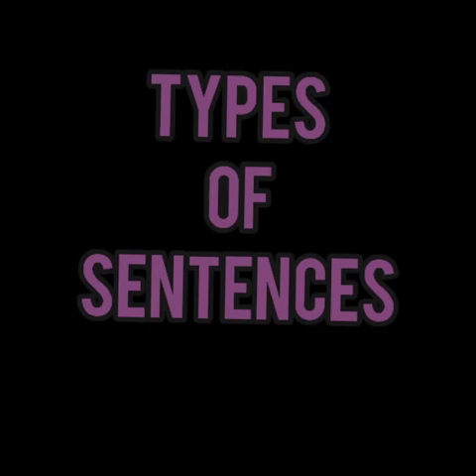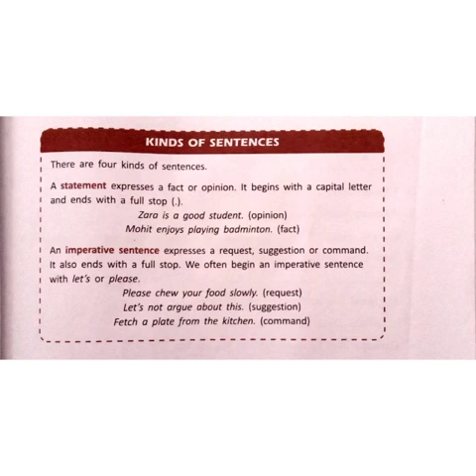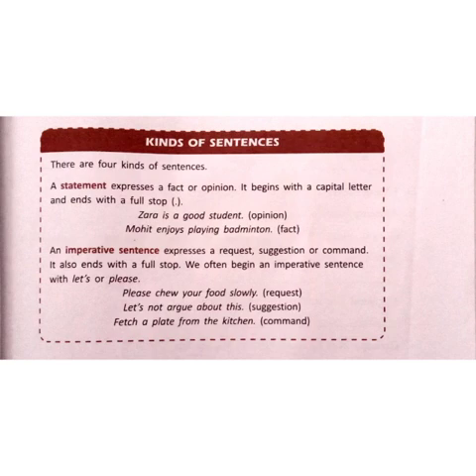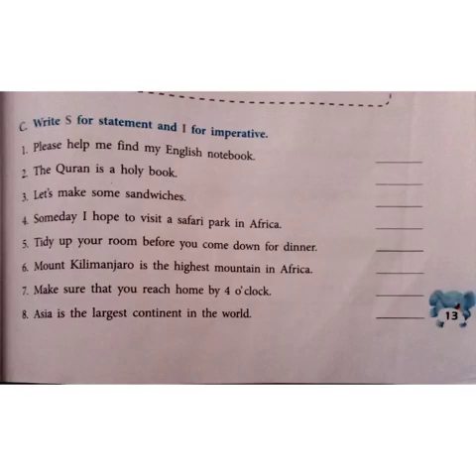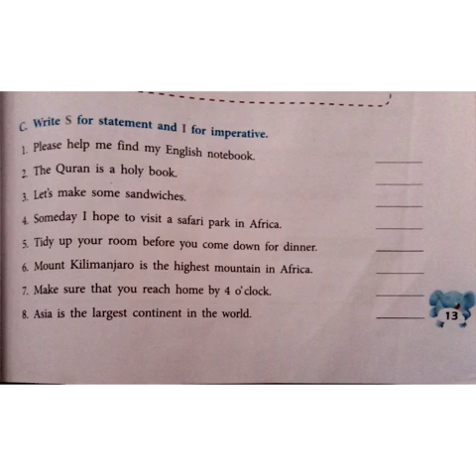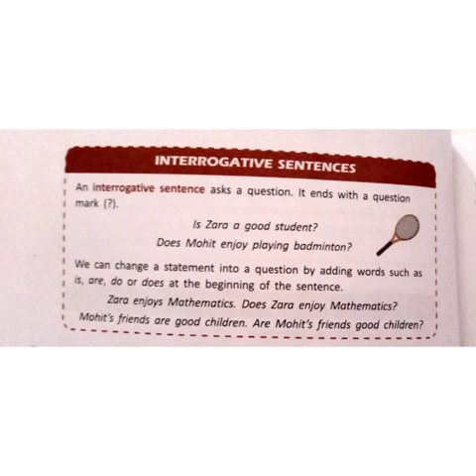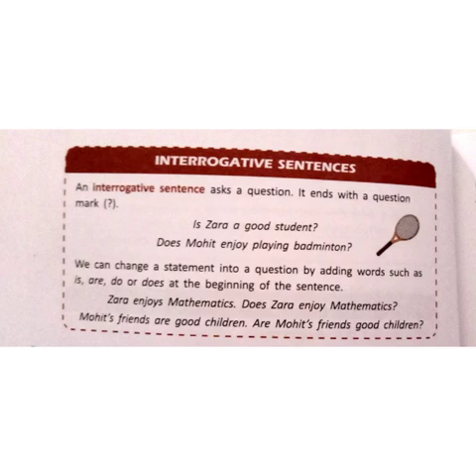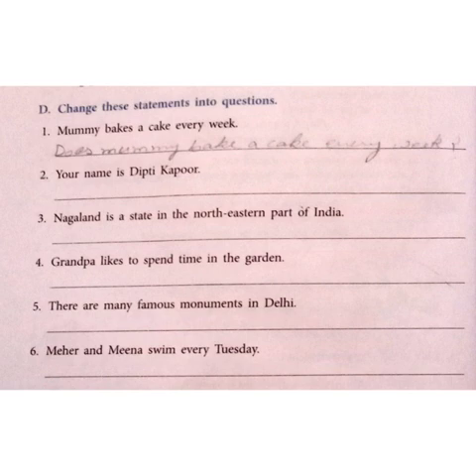Lecture by Mrs.Manjit kaur,class 5thTopic: Types of sentences